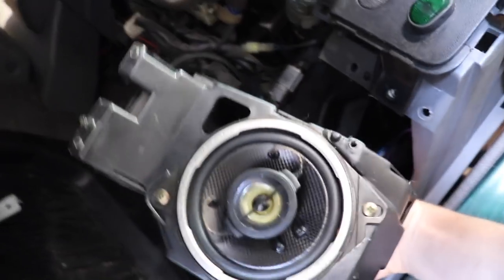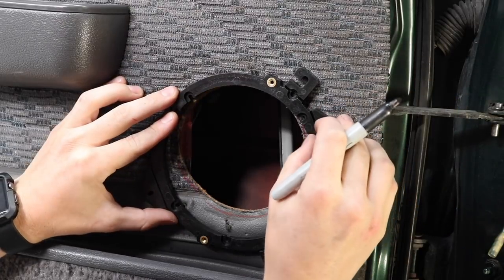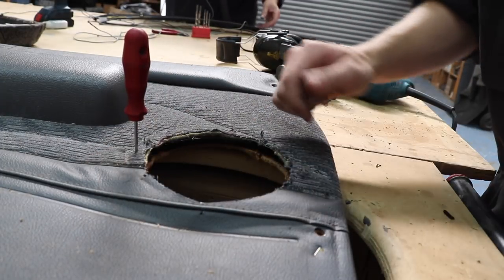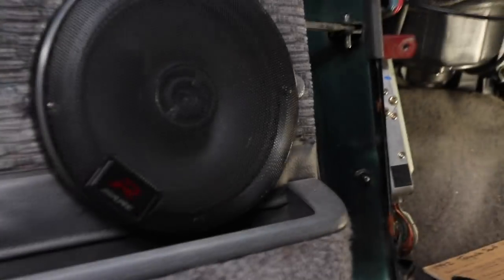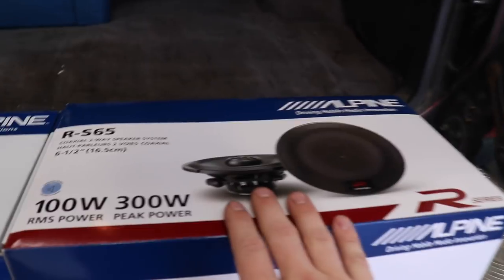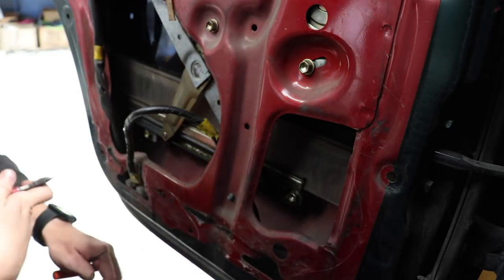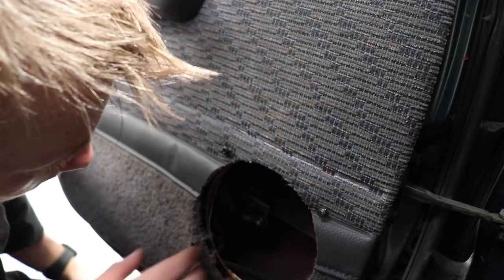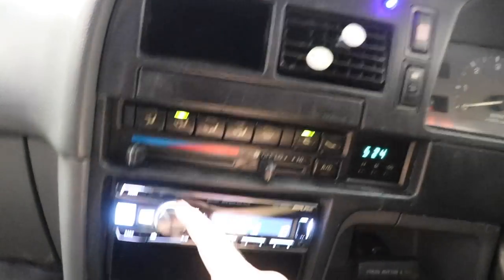Installing Door Speakers into a Toyota Hilux-Surf. Oh and a stereo.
Hey Guys!

Today I installed 2 sets of Alpine R-Series Speakers into the doors of this Toyota Hilux-Surf.
I also installed an Alpine UTE-62EBT.

Choose to be Happy & I will catch you next time.